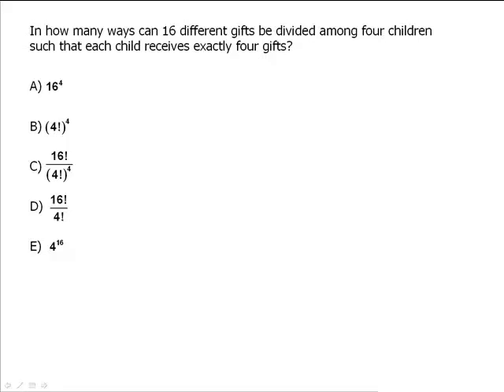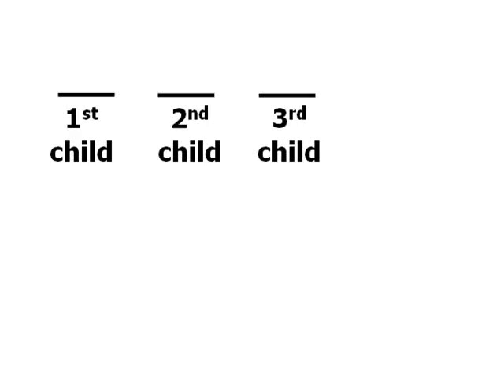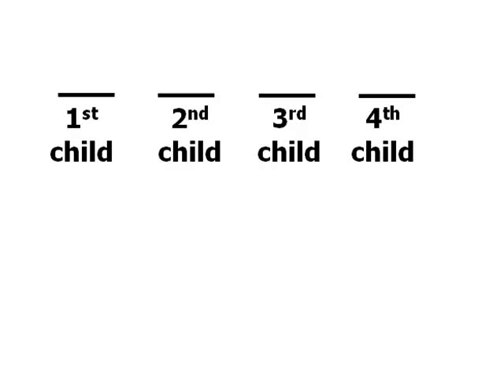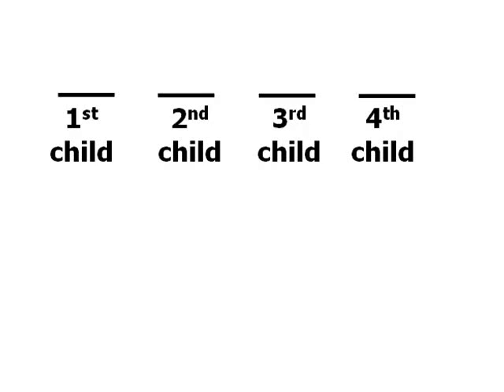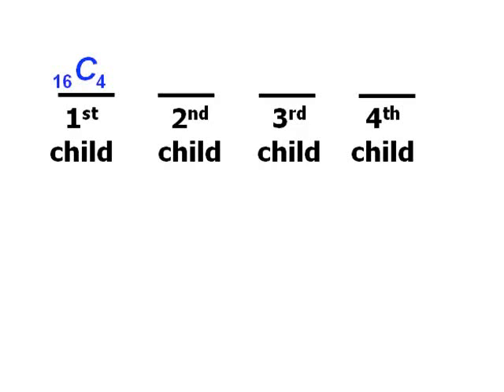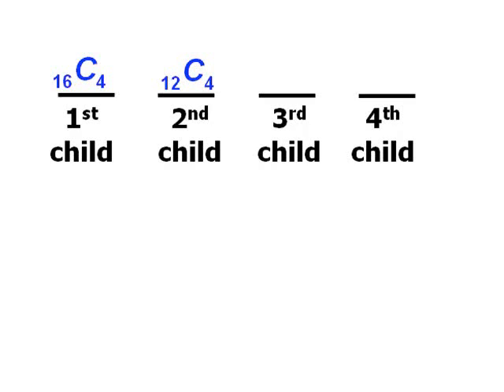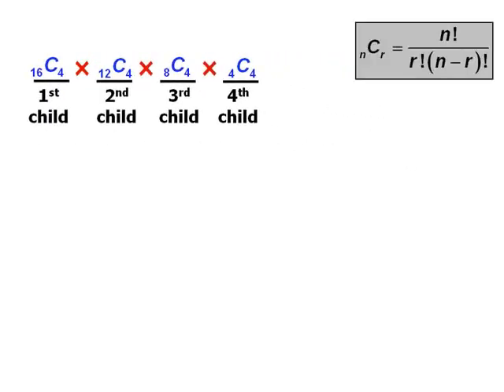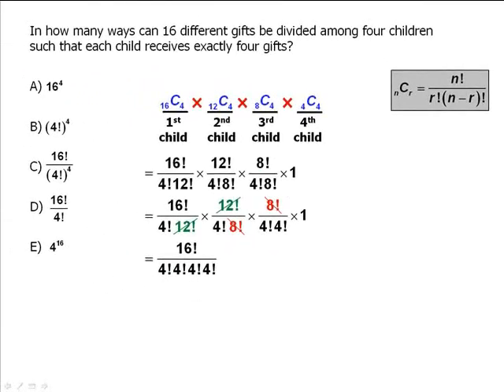GRE Combinations: Practice Question and Explanation